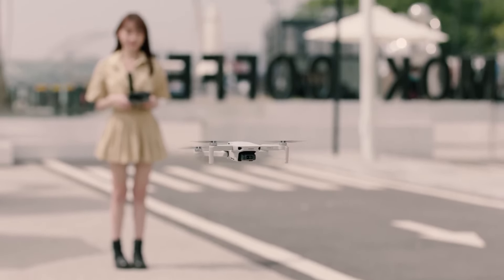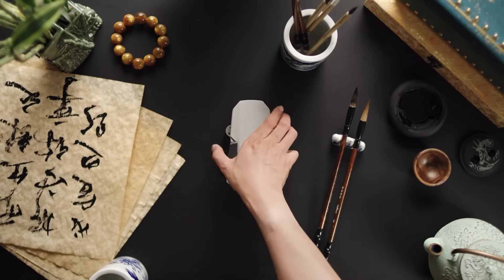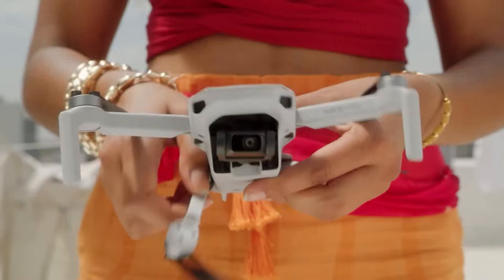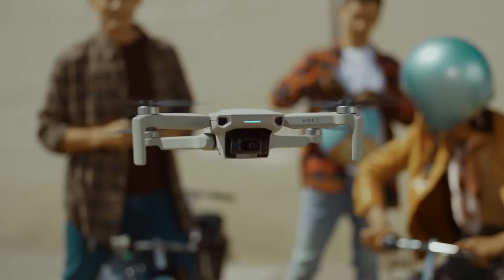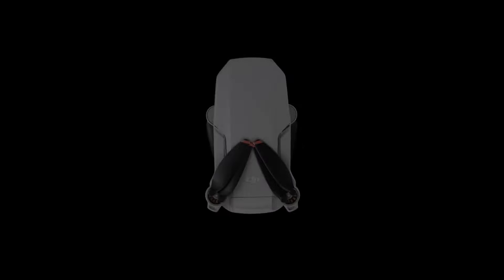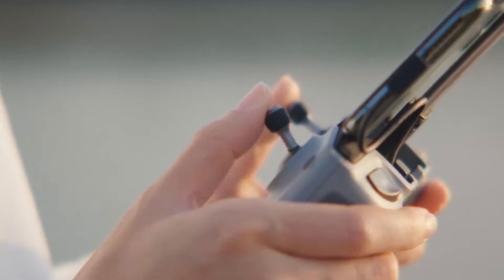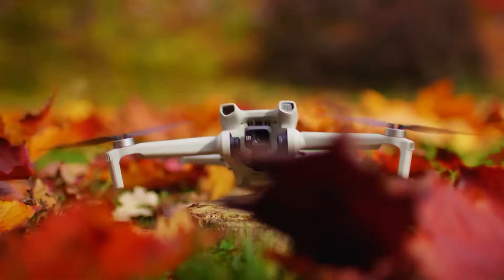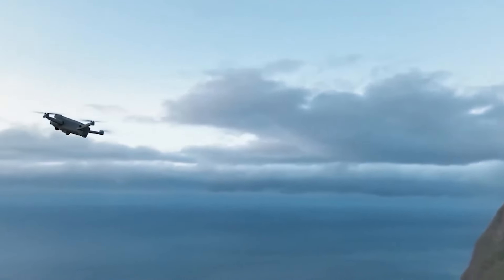The Expectations for the DJI Mini 5 Pro Leaks!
Due to its excellent features, portability, and ease of use, DJI's Mini series has dominated the beginner-friendly tiny drone industry. Nevertheless, given the price increase, some flyers weren't overly impressed by the latest Mini 4 Pro. The query is this: With the forthcoming Mini 5 Pro, how can DJI recapture the magic?